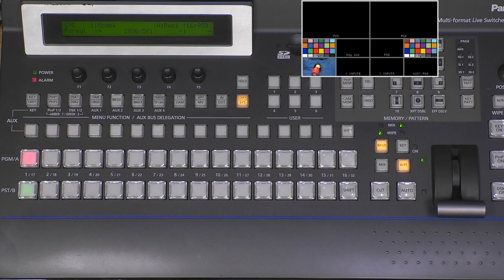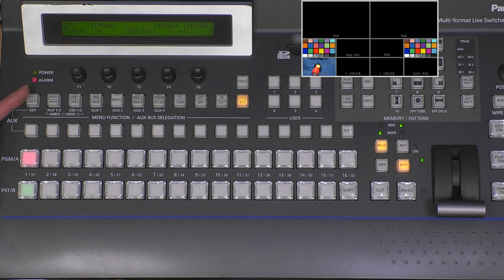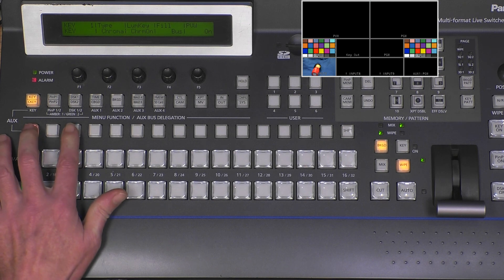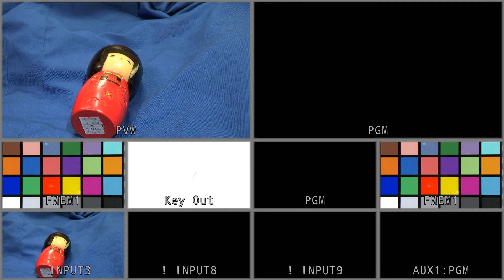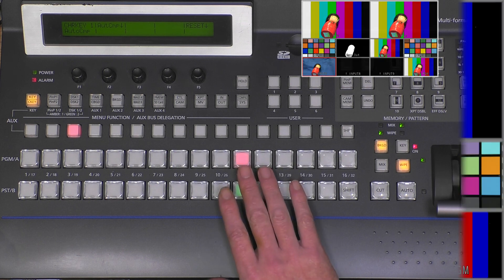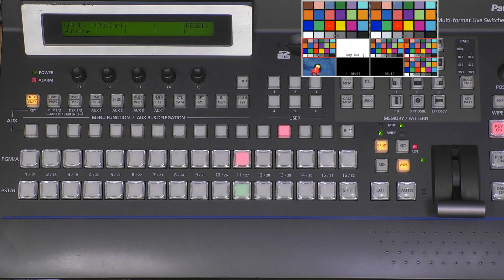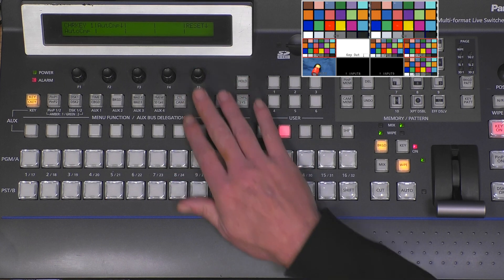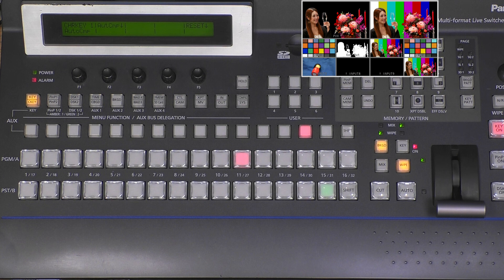chromakeying using the autocompute function on the AV-HS450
the fastest way to chromakey is using the autocompute function.